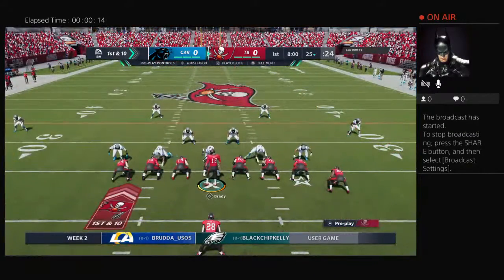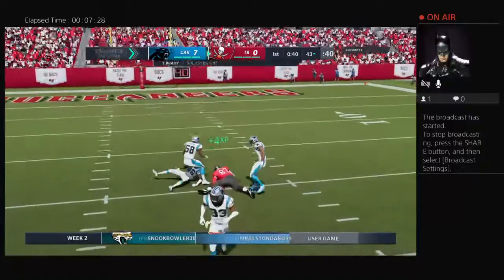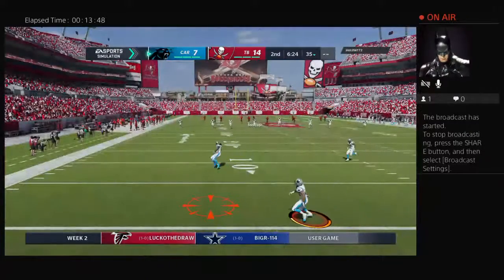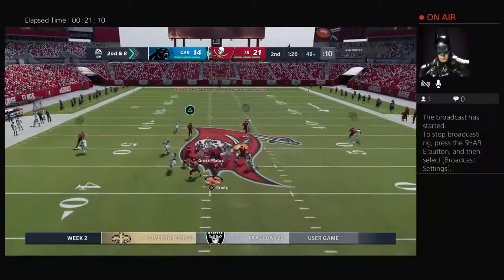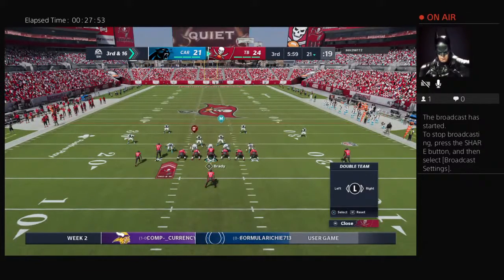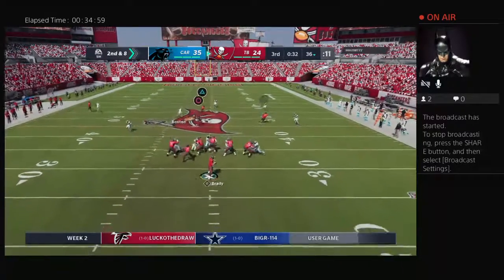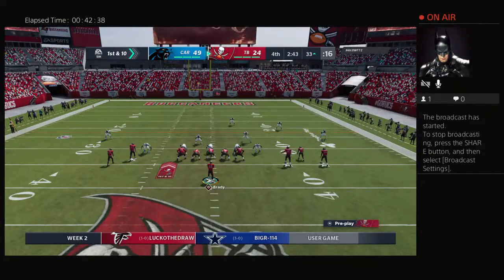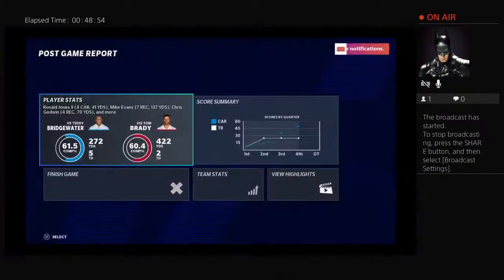DamnBiscuit24's Live PS4 Broadcast